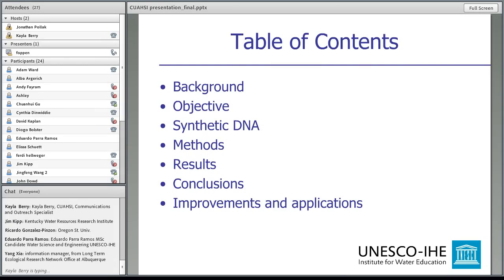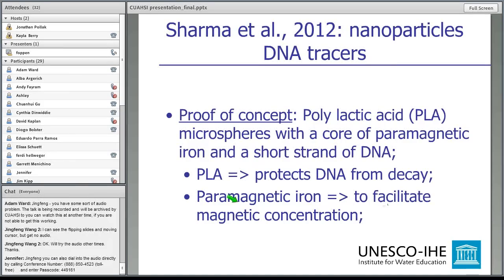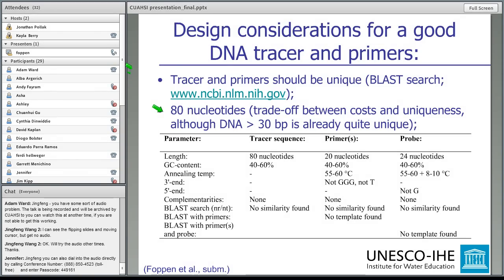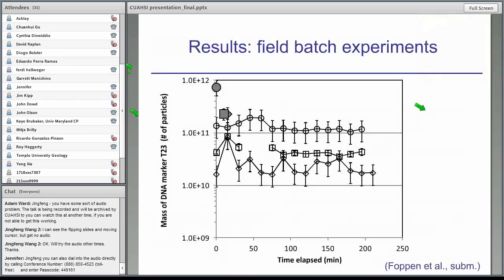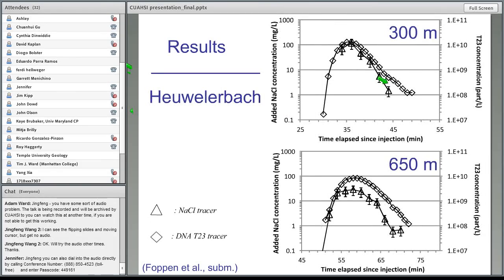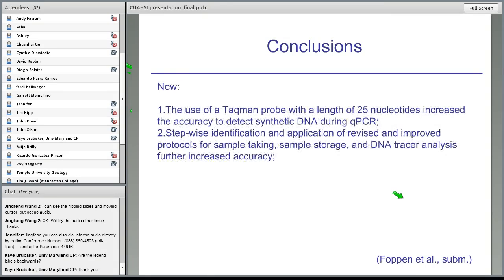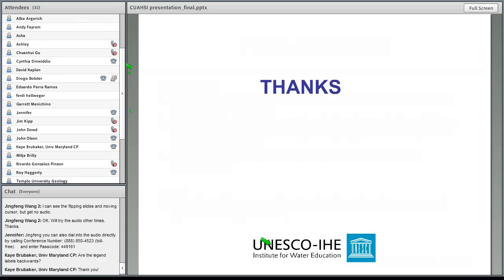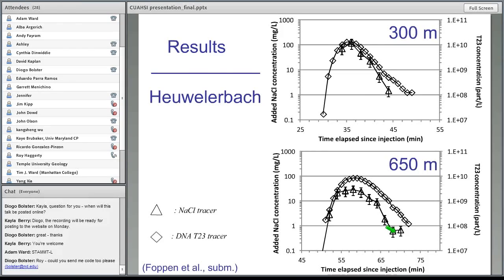2013: Application of Synthetic DNA in Stream Tracer Injection Experiments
2013 Spring Cyberseminar Series
"Application of Synthetic DNA in Stream Tracer Injection Experiments"
Jan Willem Foppen, UNESCO-IHE Institute for Water Education